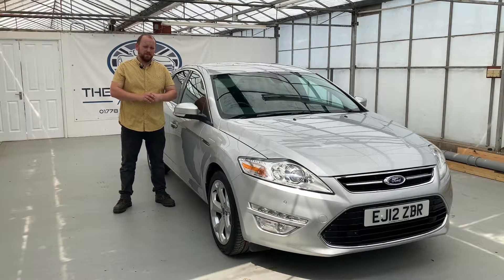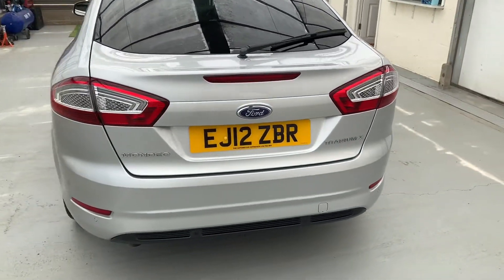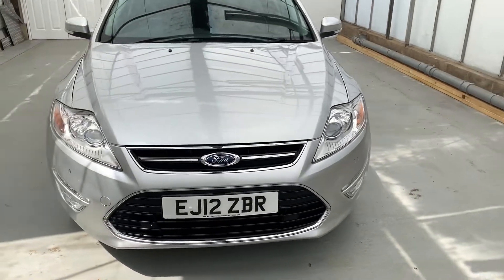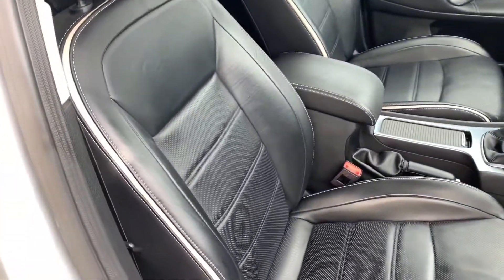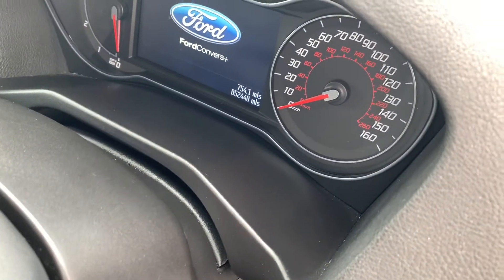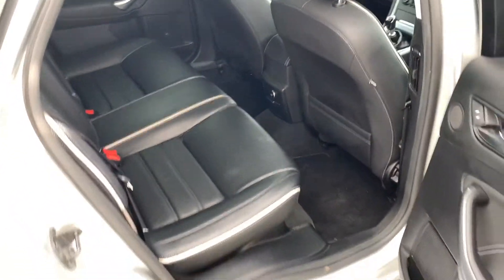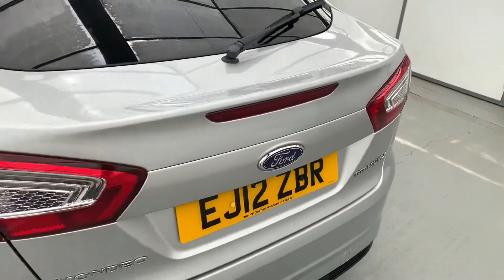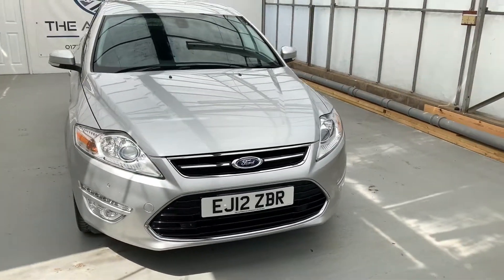Ford Mondeo MK4.5 2.0 TDCi Titanium X 5dr | Walk around Video Tour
Here we have this excellent example of a 2012 Ford Mondeo Titanium X with only 52,000 miles from new! It's also got 10 service stamps, 2 keys and 2 previous owners.
Whilst in our care, it's had a fresh MOT with no advisories and a full 102 point independent mechanical inspection, meaning you can drive away confident in your new car.
The 2.0 litre diesel engine is a perfect blend of useable performance and economy with a 6 speed manual gearbox.
It's only £155 a year to tax as well! Keeping running costs nice and low. It's very comfortable to drive, the heated and cooled leather seats are great for those long drives. It's also got 4 matching Continental tyres!
The suspension inspires confidence in the corners whilst remaining forgiving over harsh bumps. Inside you'll find DAB radio, aux input, cruise control, full leather, and much more!
This is a fantastic, low mileage car that has clearly been looked after throughout it's life, don't miss out!
Service info @ 0k, 4k, 10k, 16k, 22k, 30k, 39k, 44k, 49k, 50k. Part exchange welcome, Finance available. We strive to give an open and honest approach to used car sales. A Family run business you can trust and rely on, check out our reviews on our website! Please note, viewings are strictly, by appointment only.